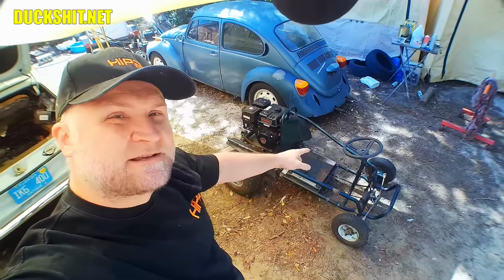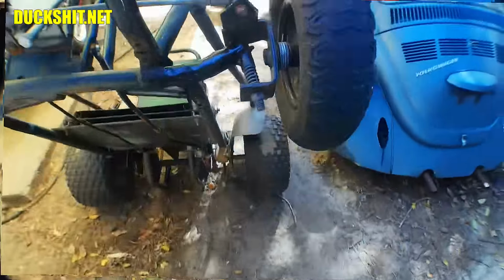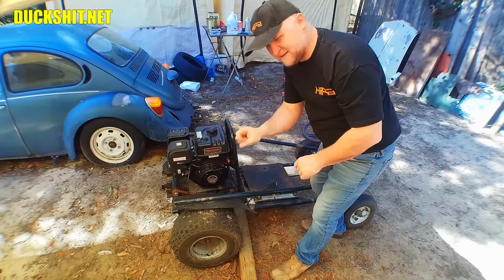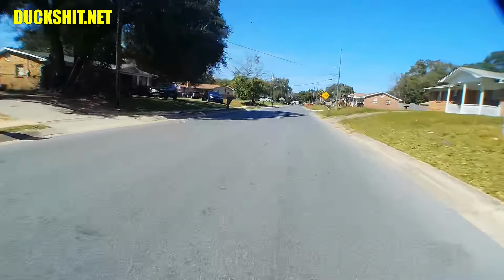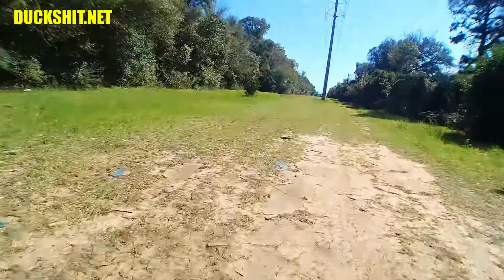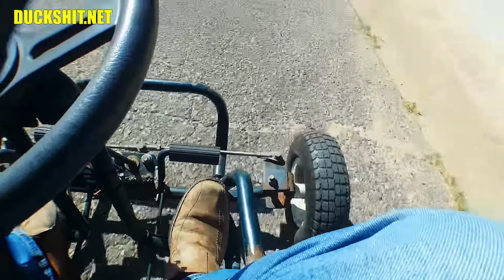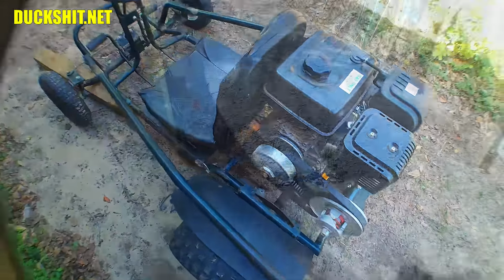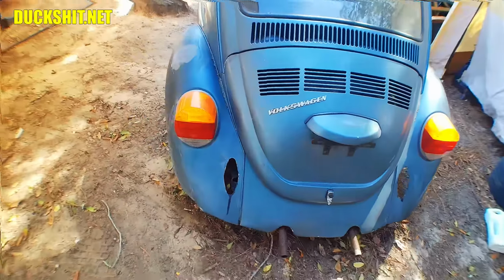First Ride (Yes Really!) - VW Bus Go Kart Charity Giveaway! - 11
How about a VW Bus go kart giveaway, that comes with its own trailer to be raffled away in 2025! Details in this video. buy your tickets here!

0:00 Welcome
1:12 HIPA Store
1:56 Intro
2:11 Refresher / Recent Repair
6:50 First Drive
8:07 Broken Suspension
13:50 Yard Review
17:23 Outro

HIPA song (Cybertrooper) by Sasha Ende/Filmusic.io